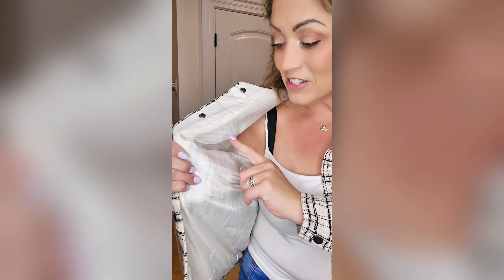Best Fall Layers: SHEWIN Long Sleeve Button Down Shackets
🍁 Fall is just around the corner, and what better way to update your wardrobe than with the chic and versatile SHEWIN Long Sleeve Button Down Shacket! This plaid shacket is not only stylish but also offers a functional design that can transform any outfit. Whether you choose to button it up for a more polished look or wear it open over a tank top for a casual vibe, this shacket is perfect for the season.

(ad)

👗 Crafted with quality in mind, this shacket feels almost high-end straight out of the box—so much so that it might just surprise you with its luxurious lining. It's warm yet lightweight enough for those crisp autumn days, making it ideal for family photo ops, coffee runs, or pumpkin picking adventures. Plus, its practical pockets add both style and convenience.

🎨 Available in various styles, there’s a perfect fit for everyone. And don’t worry about the fit—grab your true size and enjoy a comfy addition to your fall fashion lineup. Watch the video to see why this could be your next favorite piece this season!
You already shop on Amazon, so why not help me at the same time? You are amazing.